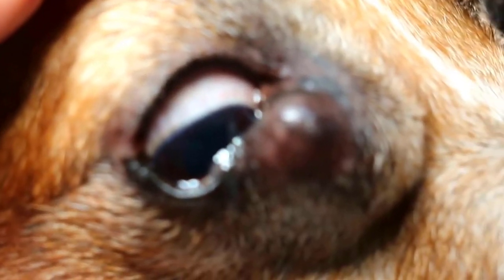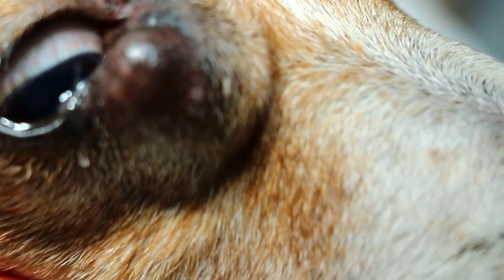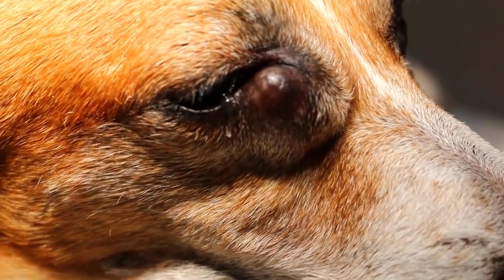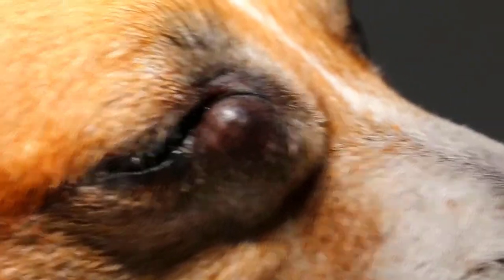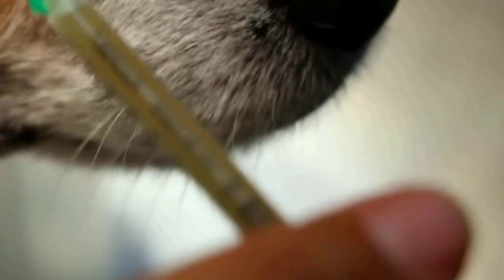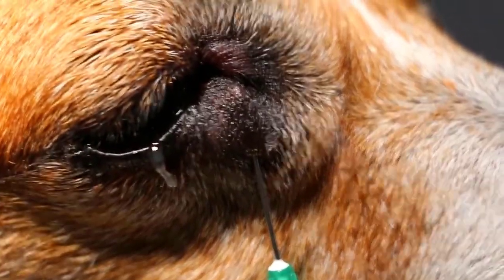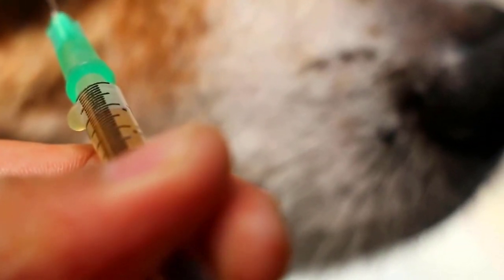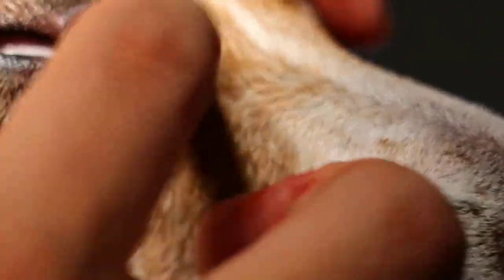How to remove a dog large lacrimal sac eye lump | Dog treatment at home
A tense lacrimal sac swelling is aspirated with a syringe. w ml of light brown cloudy fluid is sent to the lab. No cancerous cells. now this dog is perfect .